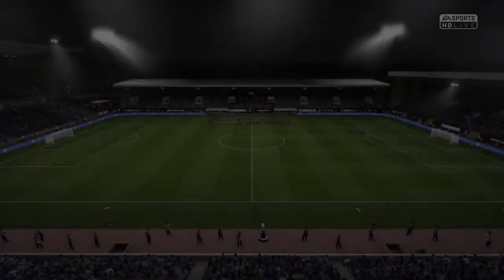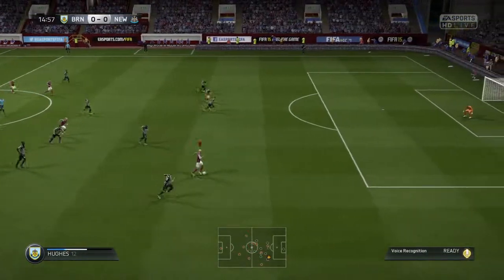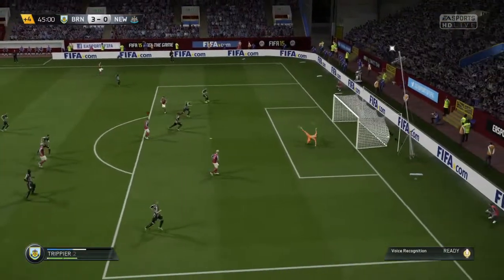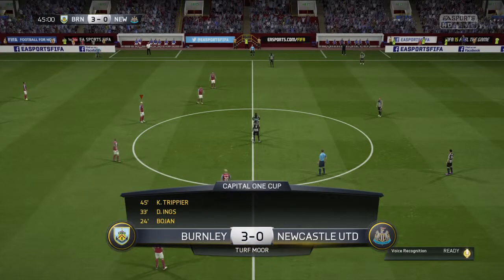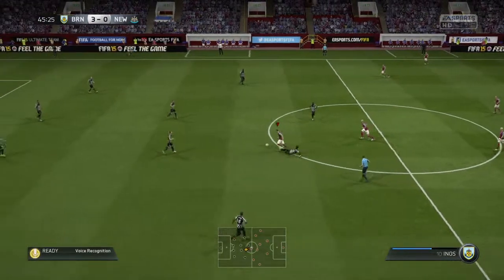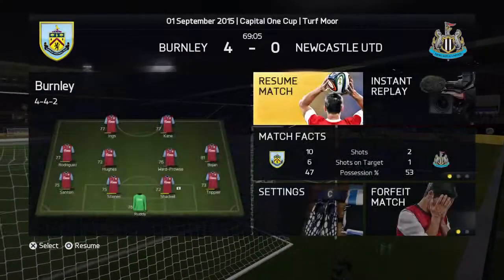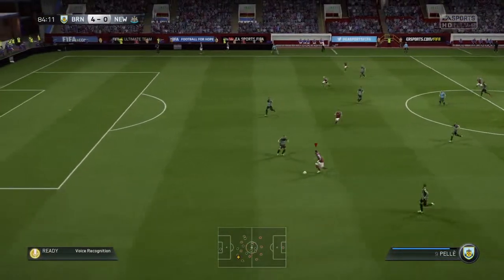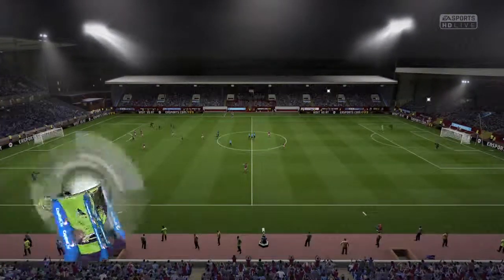FIFA 15 Burnley Career Mode (Season 2) v Newcastle (League Cup 2nd Round)